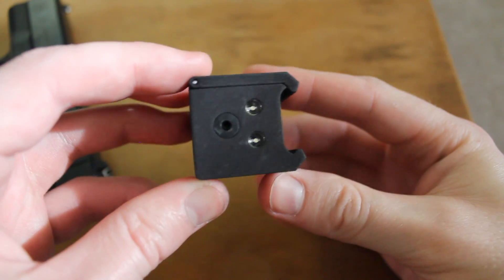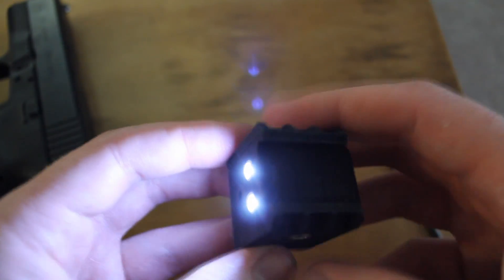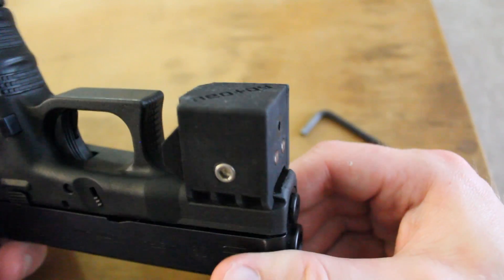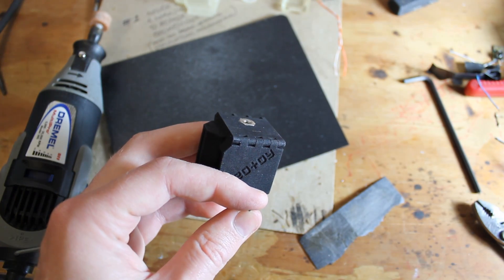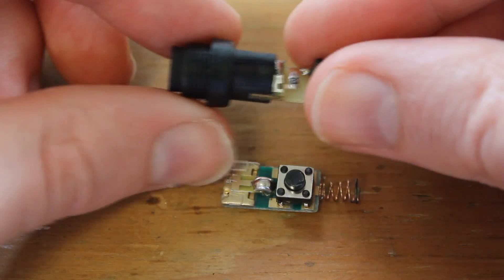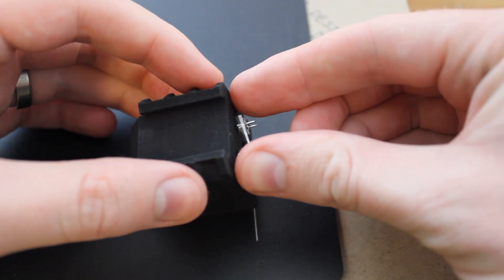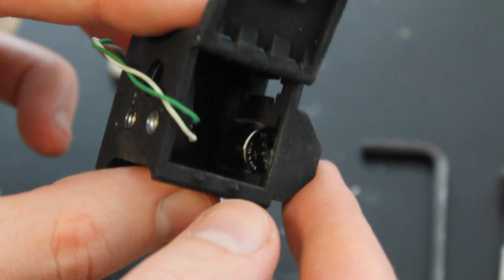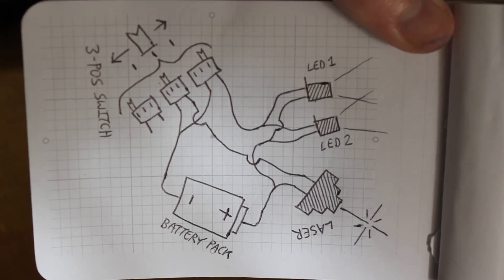3D Printed Glock Accessory (beta)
Fully "open source" & public domain design for a universal Glock autopistol rail attachment that you can theoretically 3D print and DIY for around $30. This "Beta" version includes three actuator slots (currently using 1 generic laser diode and two white LEDs), 3-cell battery pack and a 3 position switch that lets the operator choose between: OFF / Laser Sight / Tactical Light.

This is effectively an open platform designed from the ground up to be as versatile as possible, it only utilizes components that are universal, cheap and easy to procure. The maker has total freedom and flexibility to modify the design in any way they see fit. Add your own specific type of LED or laser depending on your needs. Modify the source file to add additional actuator slots, switches, etc. The basic design has already been completed, now you can customize with confidence!

First part of the video is a overview & demo, the second part is a "making of" & partial how to.